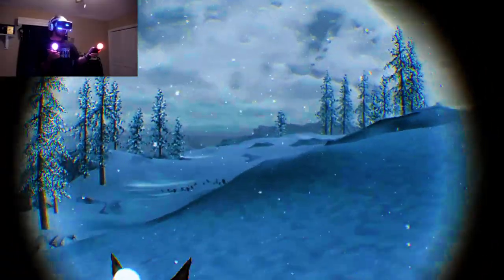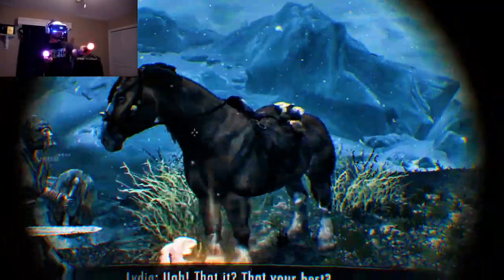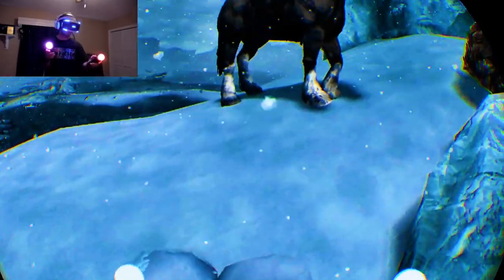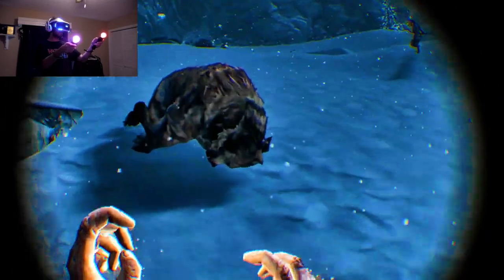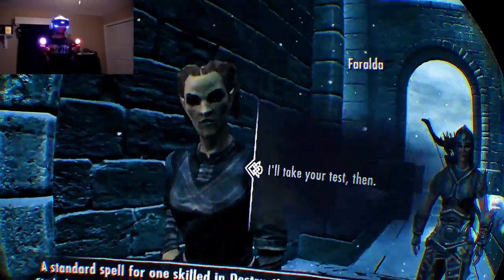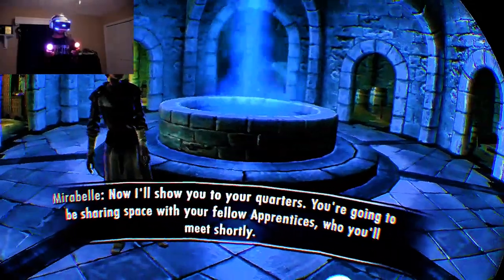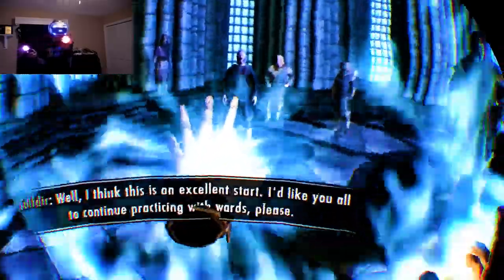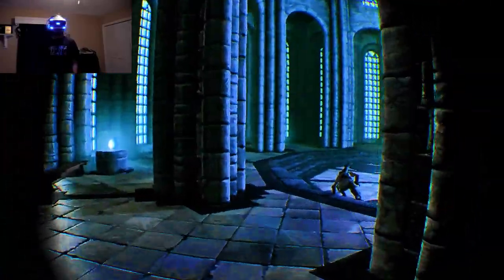PSVR Skyrim The Collage of Winterhold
Today well be joining the Collage of Winter Hold In The Elder Scrolls Skyrim VR